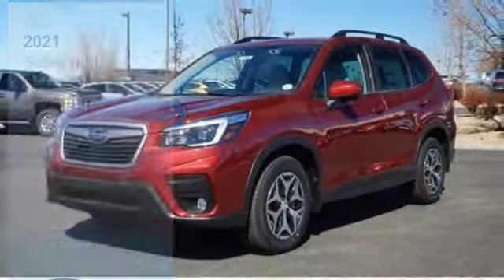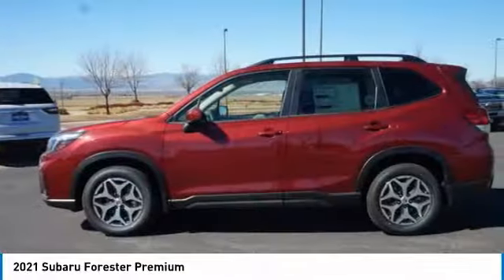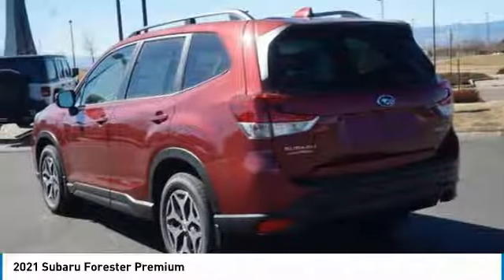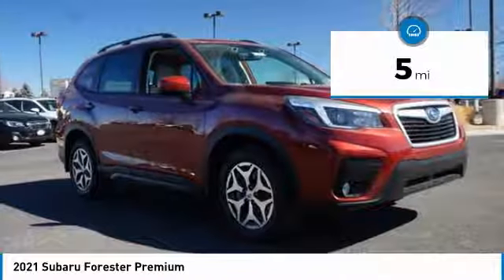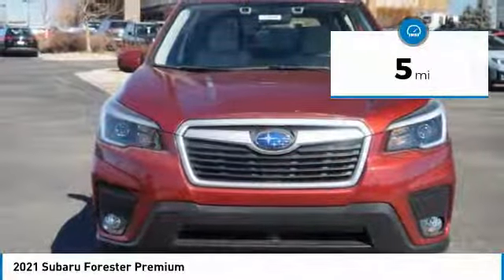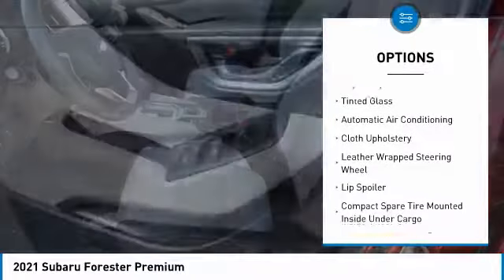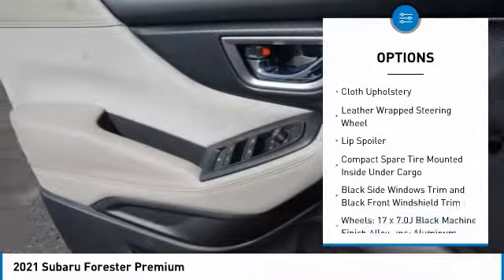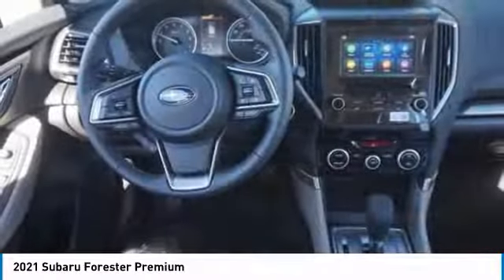2021 Subaru Forester Loveland CO U21420